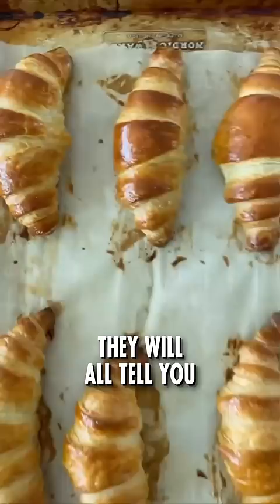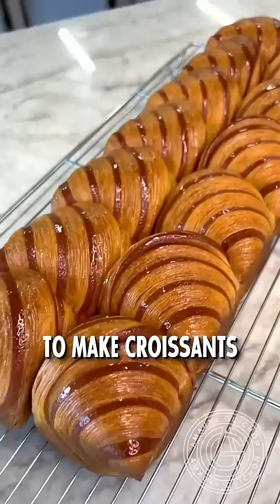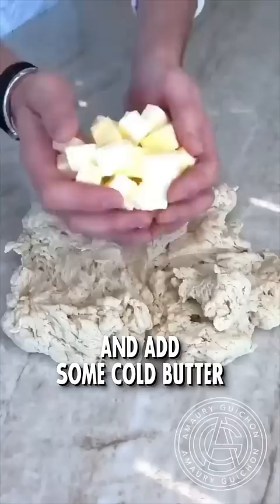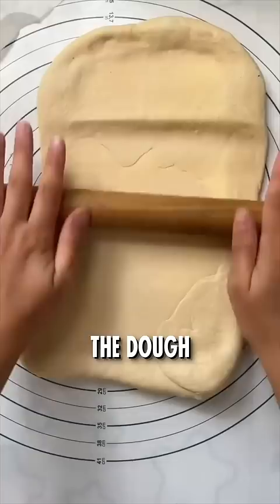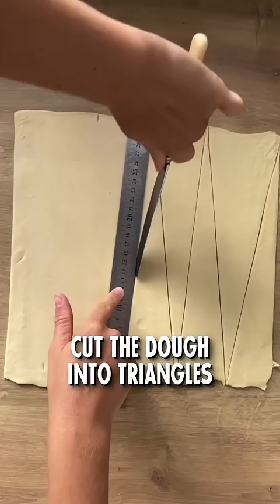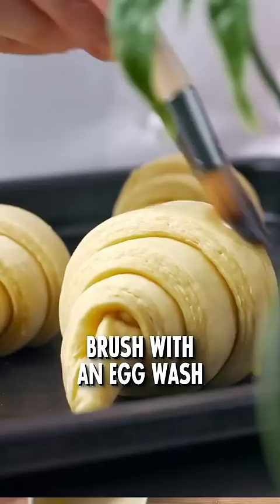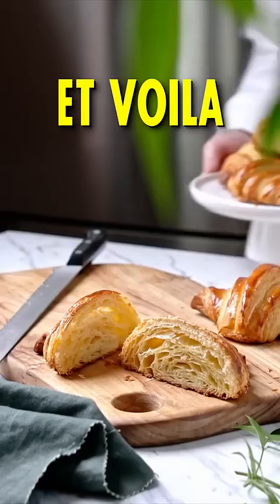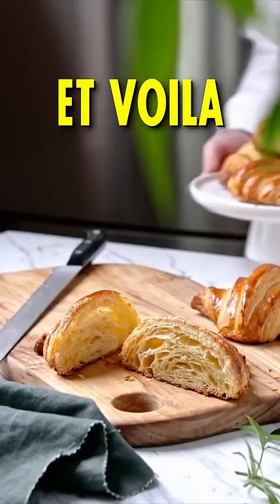Why Croissants are so hard to make